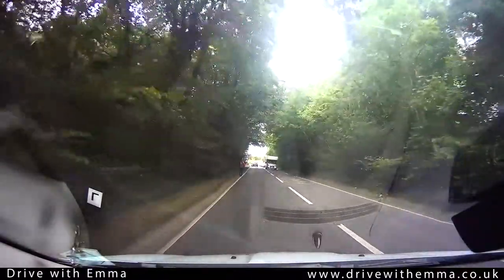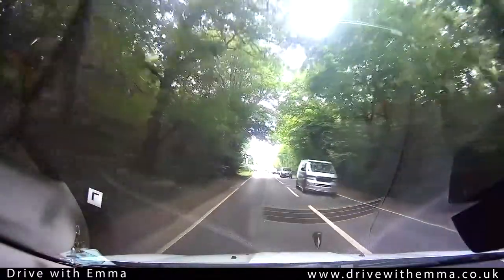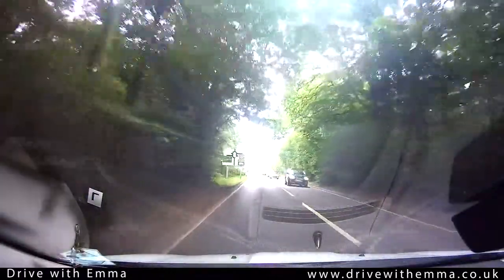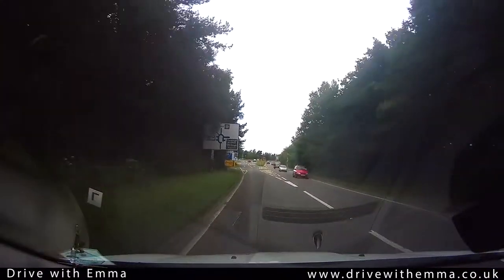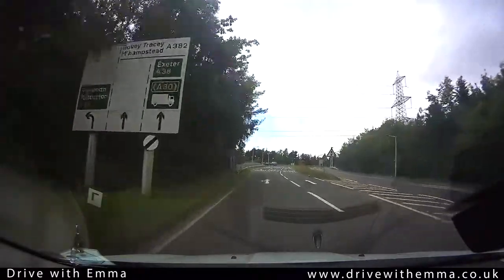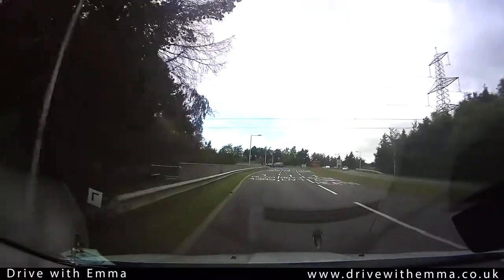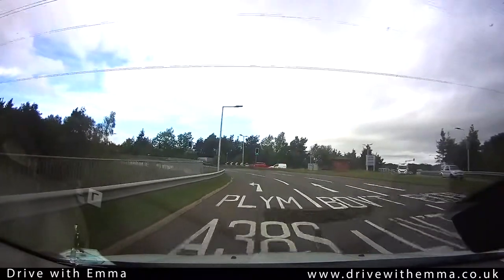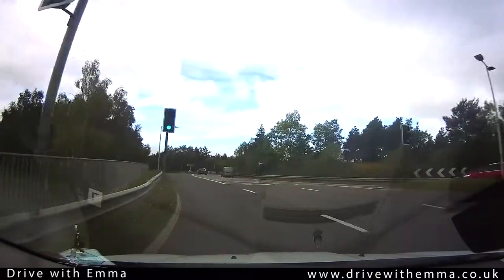Drumbridges left turn Newton Abbot to Ashburton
This is one of a series of videos showing how to deal with the Drumbridges roundabout near Bovey Tracey.